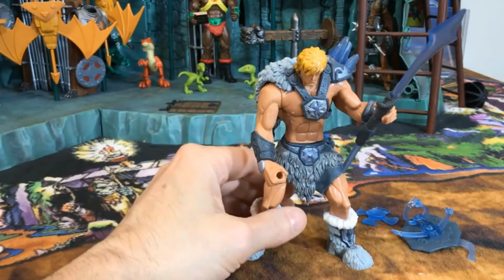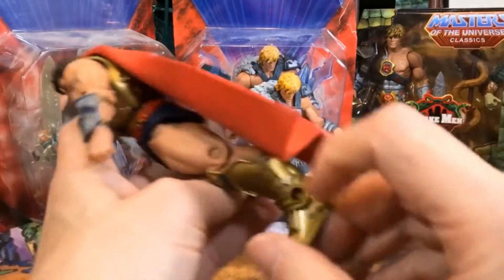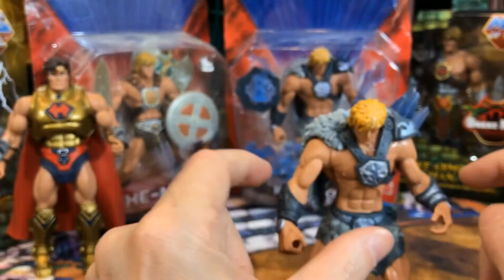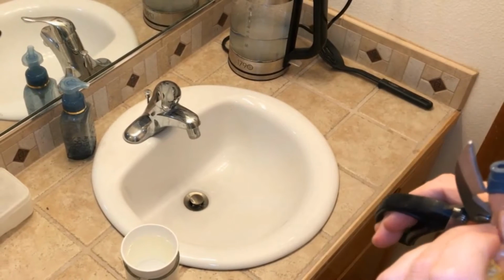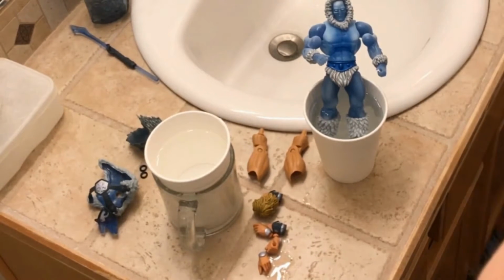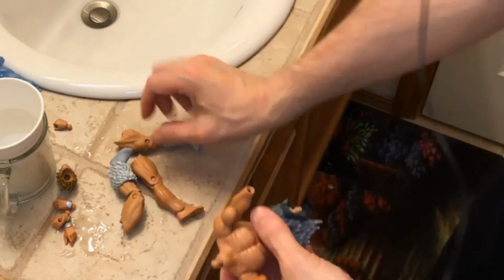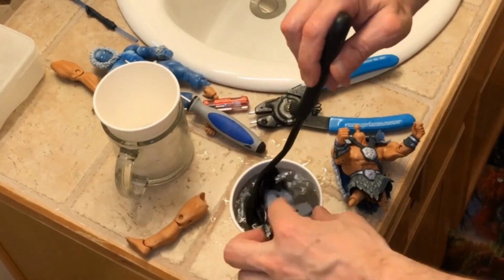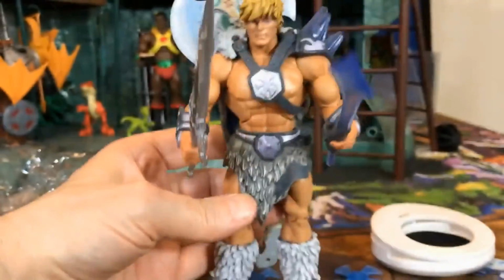How do you make an Ice Armor He-Man for Classics? Step-by-step, and links to figures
Link for figures used

3D printers I use